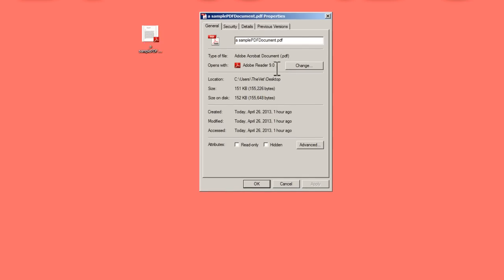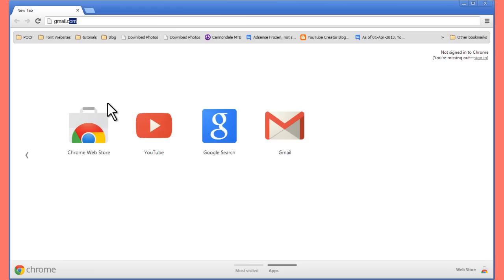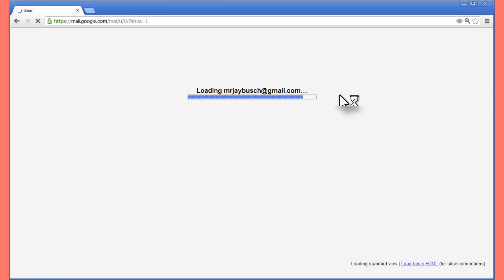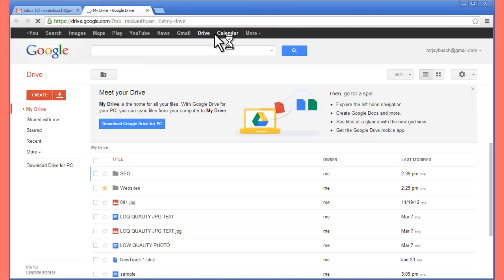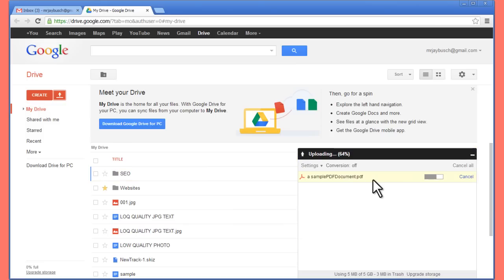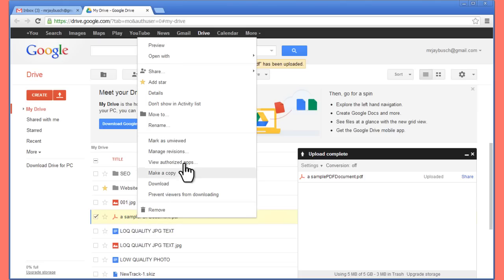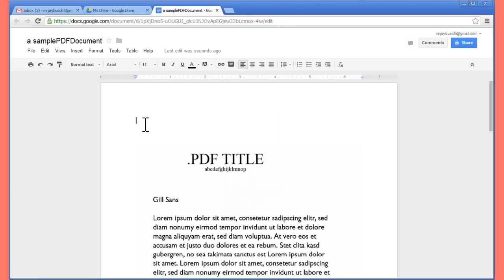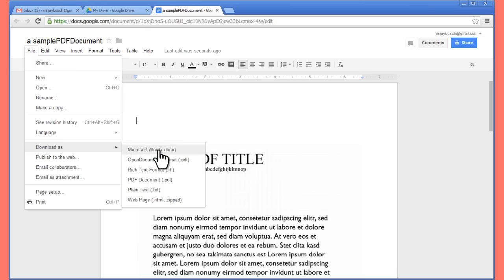PDF to WORD Tutorial - Easy, Quick, and Free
Convert PDF to DOCX very easily with this video.